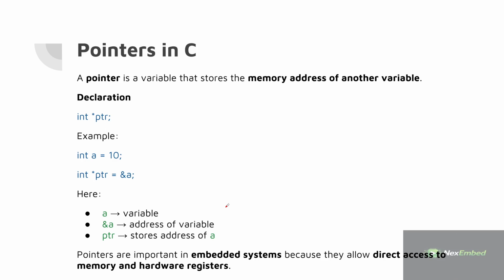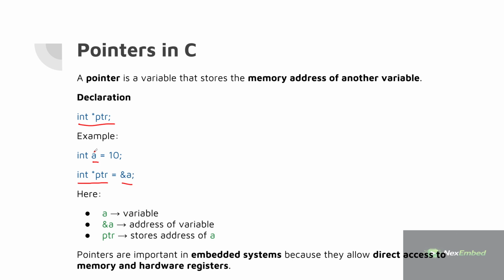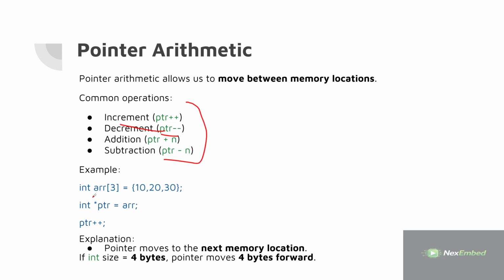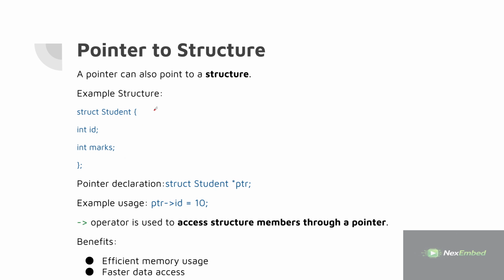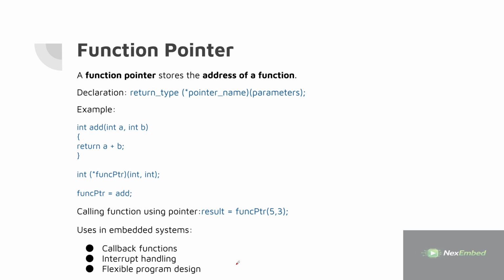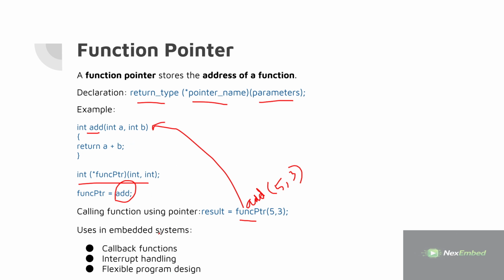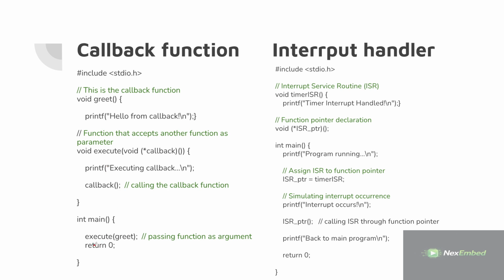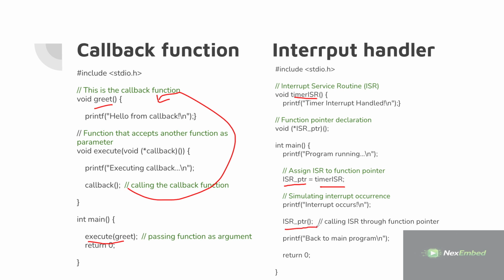7.pointers, Function pointer and callback function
C topics needed for embedded system